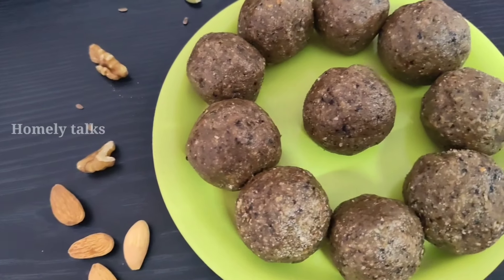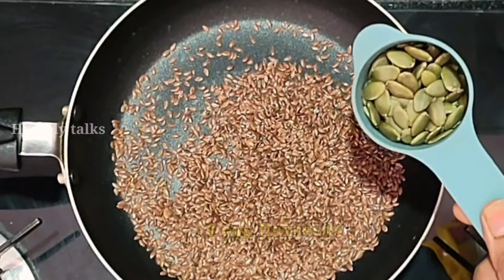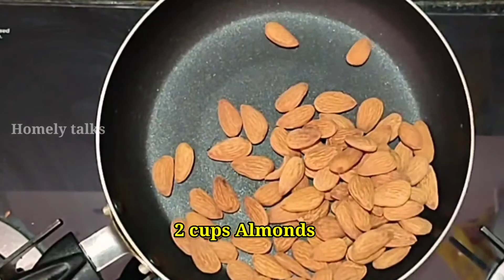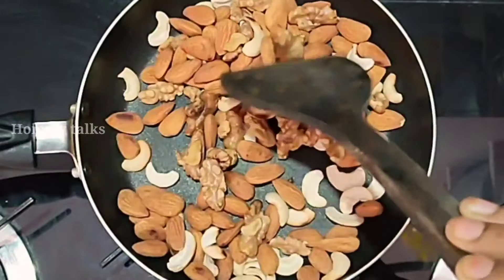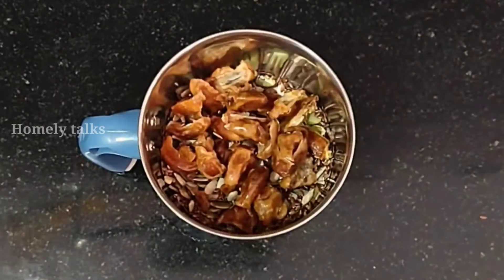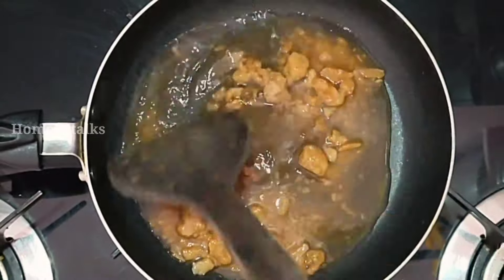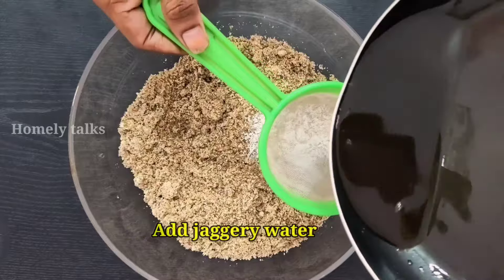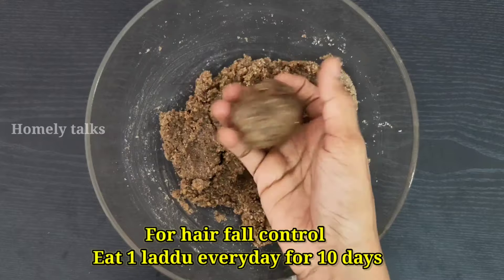If you eat this it help in hair growth, good health&skin | Healthy & Glowing Skin|hair growth tips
ఒకదెబ్బకి రెండు స్నాక్స్ 🍘ఒకటి తింటే చాలు llWeight Loss Snack For Strong Hair Glowing Skinll#WeightlossRecipe
Reduces Vitamin D Deficiency | Get Strong Bones | Hair Growth | Nerve Strengt
 Immunity booster ladoo which is very healthy made with nuts & dates suitable for diet & dietetic patients so try and add in your life you will be more healthy
dietplanforPCOd/PCOStolossweight
Homely talks
flax seeds laddu in telugu flax seeds laddu in tamil flax seeds laddu protein laddu
flax seeds laddu kaise banaen
healthy laddu in tamil healthy laddu in telugu#healthy laddu recipe in tamil
healthy laddu recipe in telugu
healthy laddu for babies#healthy laddu for pregnant ladies weightloss laddu
weightloss laddus in telugu
weight loss laddu ki recipe
weightloss laddu recipe
weightloss laddu kaise banaen
weightloss ladoo in tamil
weightloss salad in telugu
dryfruit laddu for hair growth
dry fruit ladoo recipe for hair growth
dry fruit laddu kaise banate hain
dry fruit laddu healthy
dry fruit laddu how to make
dry fruit laddu Hindi
dry fruit laddu for babies hebbers kitchen
dry fruit laddu with jaggery
dry fruit laddu in kannada

EGG BIRYANI WITH CHICKEN CURRY, MUTTON CURRY,EATING SHOW IN TAMIL FOODIES DIVYA#dry fruit lassi
dry fruit powder for babies
dry fruit shake
dry fruit juice#dry fruits
లంచ్ బాక్స్ కోసం తెలివిగా ఇలా ప్లాన్ చేసుకుంటే రుచికి రుచి, ఆరోగ్యానికి ఆరోగ్యం| Morning vlog |
మినప్పప్పు తో కరకరలాడే కార పూస ఈ విధంగా చేసుకుంటే బాగుంటుంది ||
Festa de Aniversário - Tema Enrolados da Disney com a Rapunzel e o Flynn Rider - Buffet
Harsha Sai Clarity On Betting Apps Allegation | Manjusha Interviews |
రవ్వతో ఈజీగా ఇలా జ్యూసీగా టేస్టీగా ఉండే స్వీట్ ని చేసిచూడండి|Rava Sweet recipe in Telugu|Gulab jamunVitamin B12 Rich Powder | Controls Hair Fall | Nerves Weakness | Mango Seed |Health Tips
Productive weekend vlog | Hurdles behind Small business | Professional shoot |